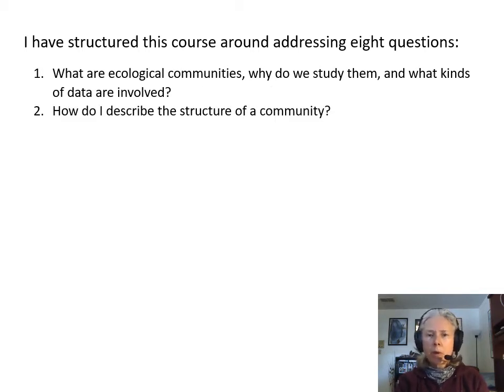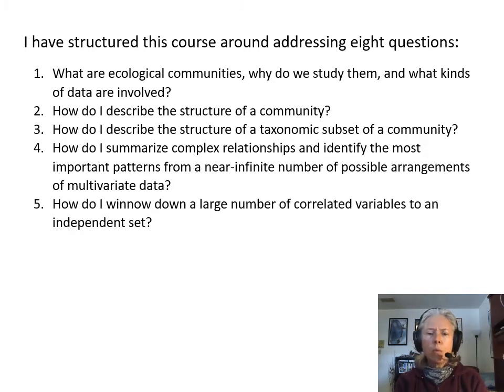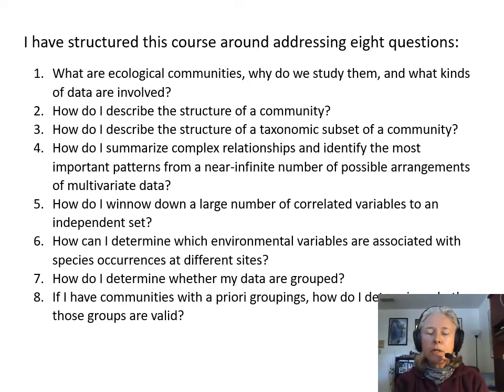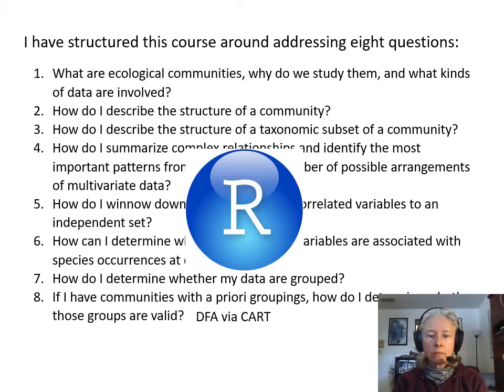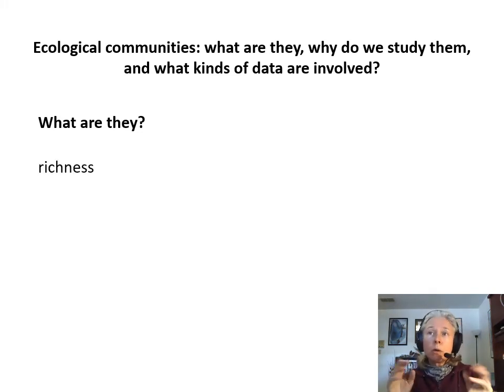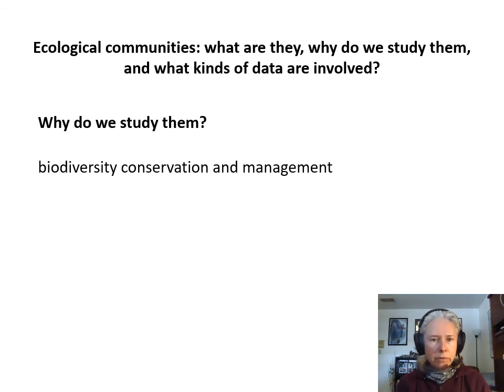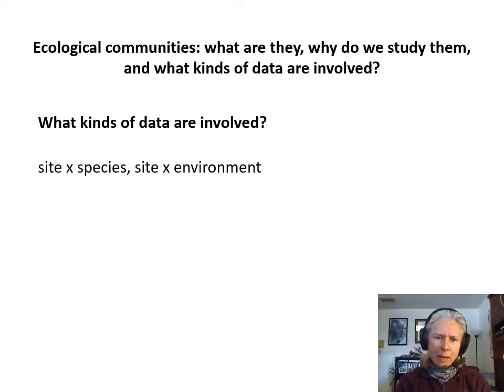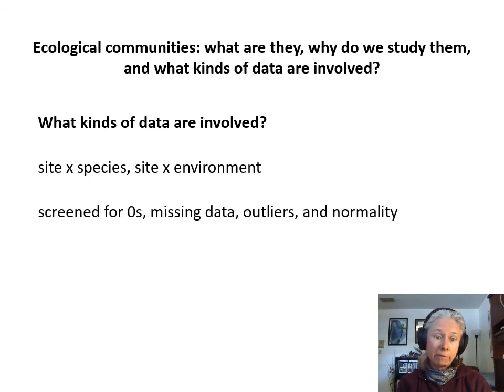Intro to the course - Statistical Analysis of Ecological Communities (BIOL 6301-046), Sp21, TTU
Lecture video 1: Intro to the course - Statistical Analysis of Ecological Communities (BIOL 6301-046), Sp21, Texas Tech University